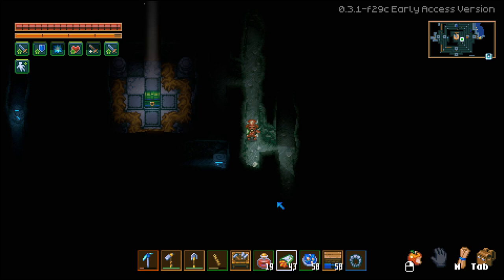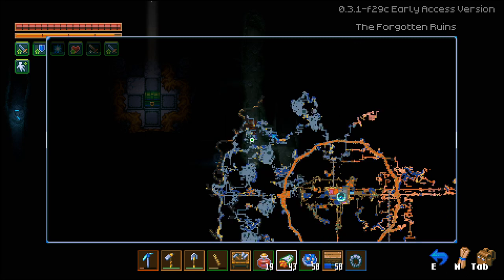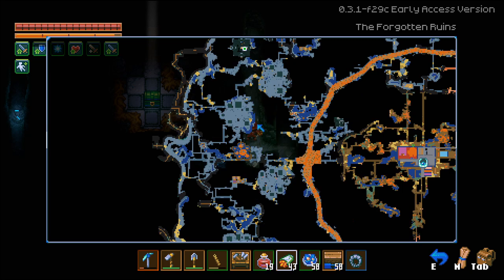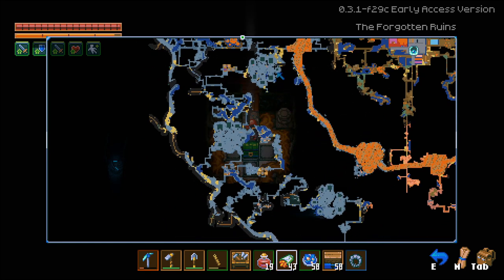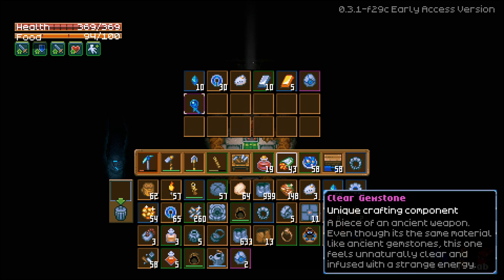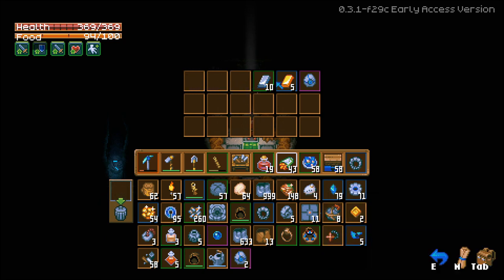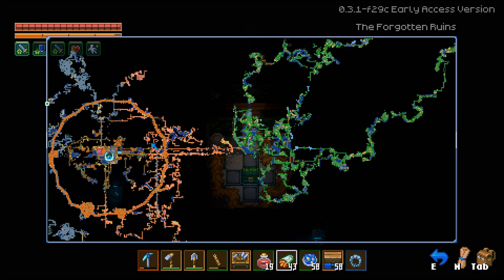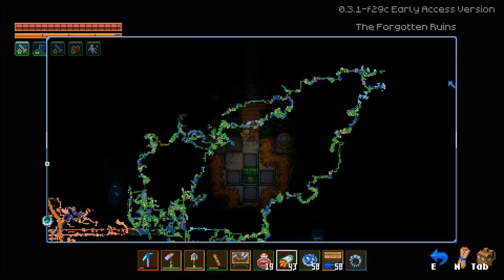How to find the CLEAR GEMSTONE! | Core Keeper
In this guide I'll show you how to find the Clear Gemstone quickly and where to look to find it fast! The clear gemstone is 1 of 3 parts needed to craft the Legendary Rune Sword. The other two parts are the Broken Handle and the Chipped Blade.

What is Core Keeper?